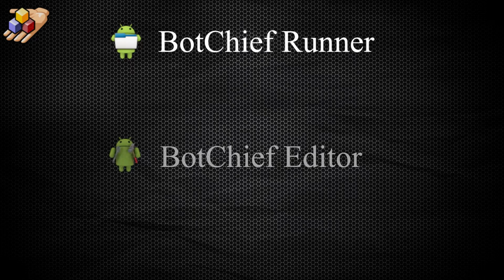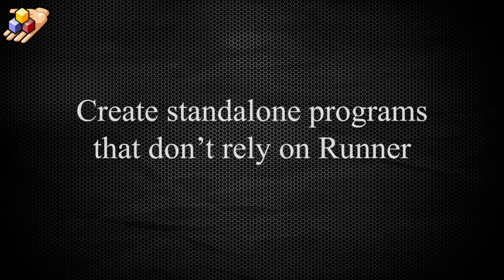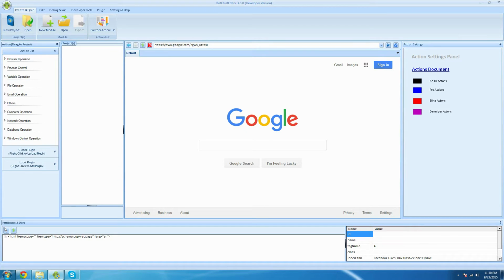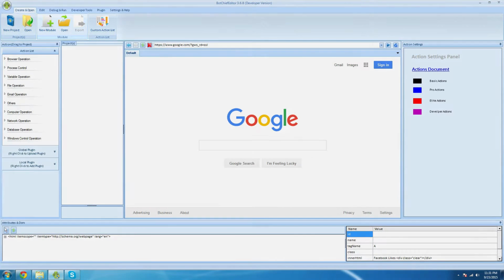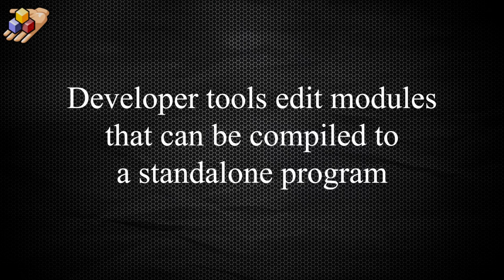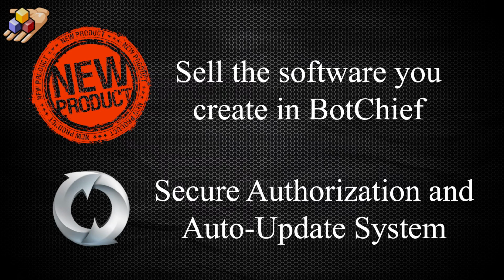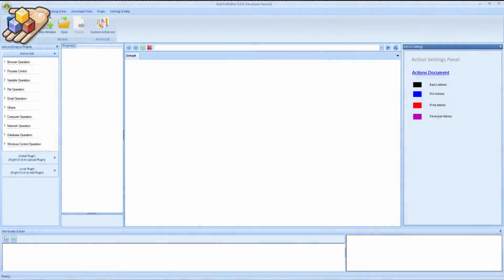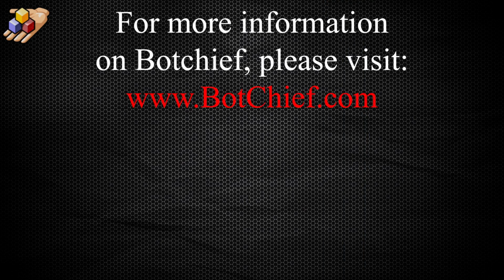Bot Chief Intro